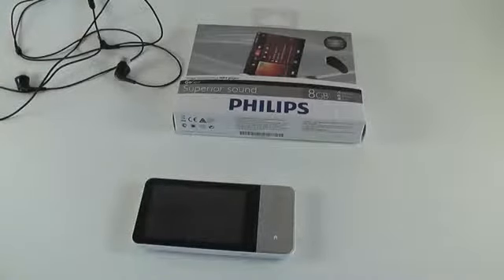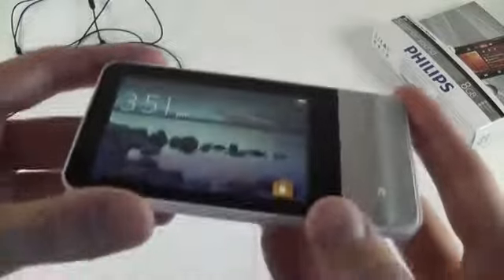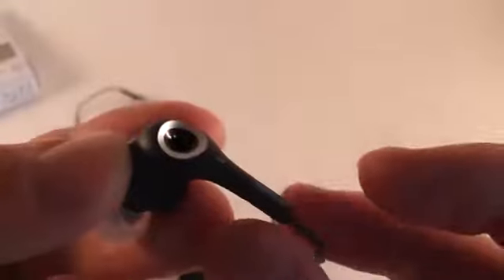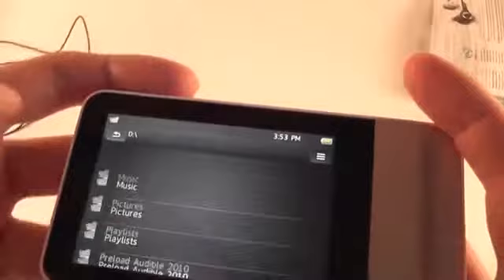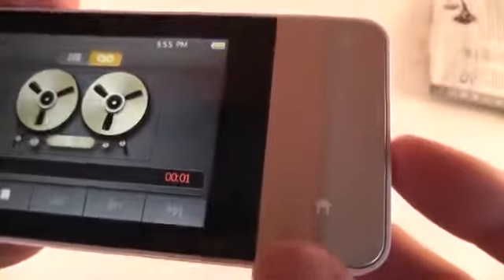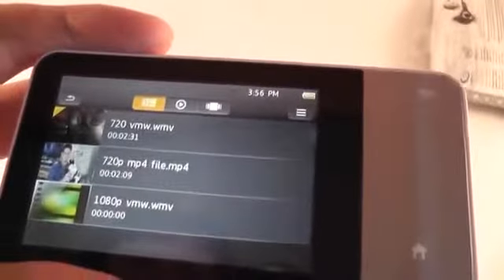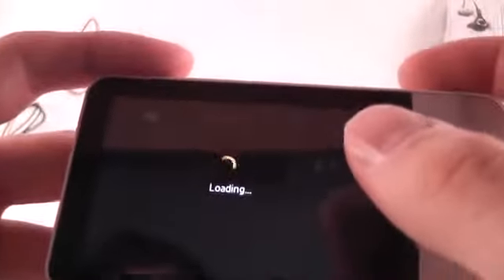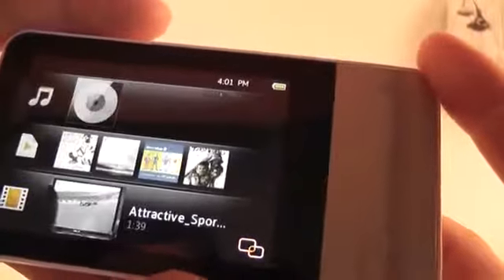Philips GoGear Muse review a cheap and solid MP4 player